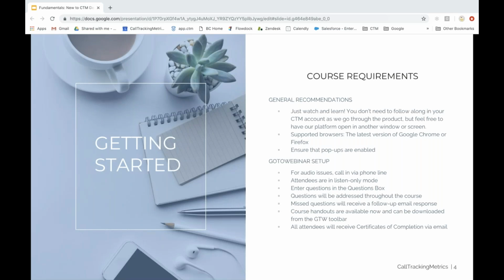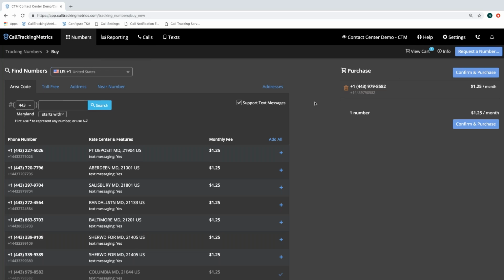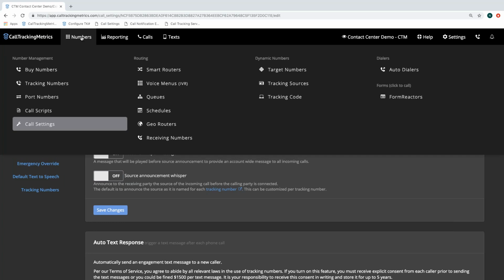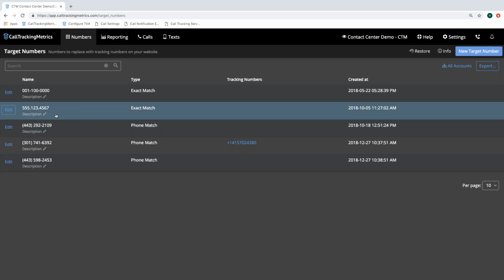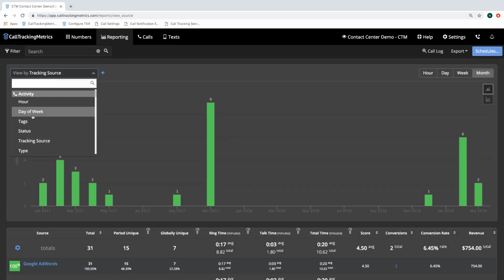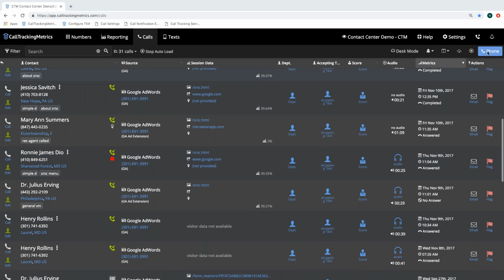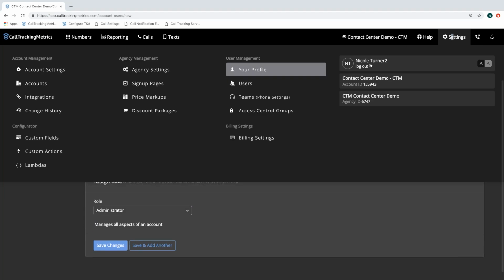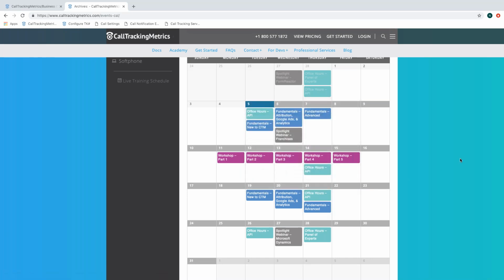Academy Fundamentals: New to CTM